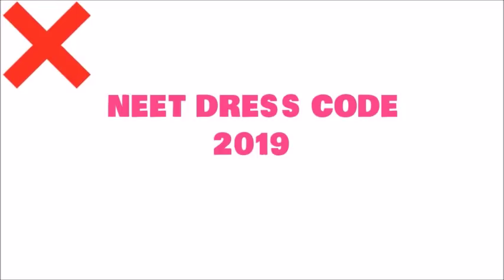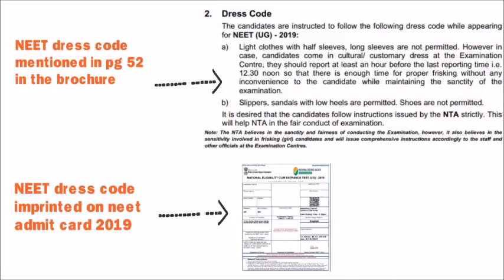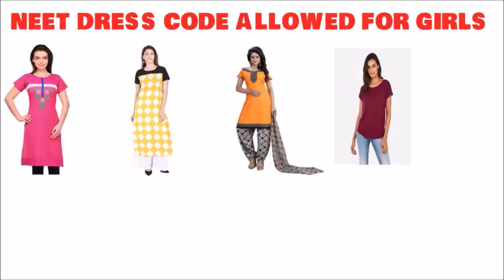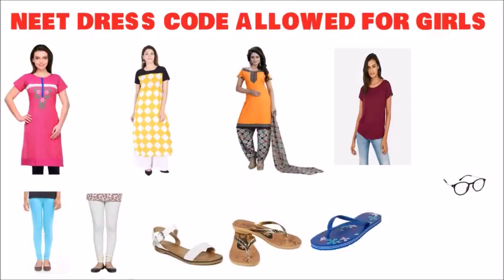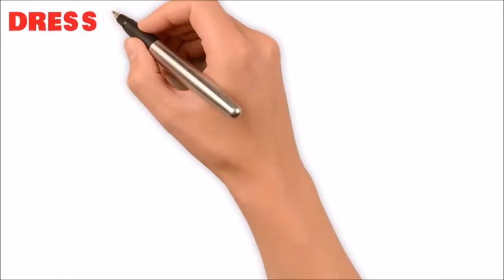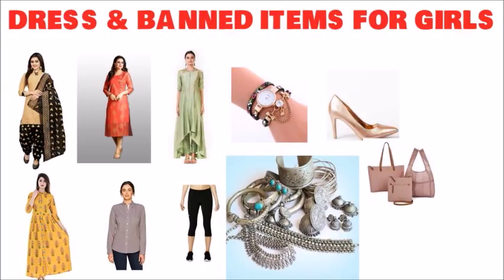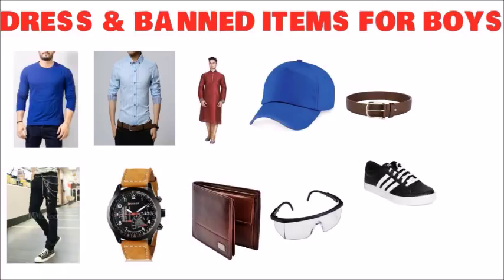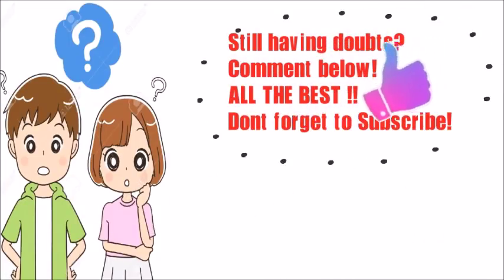Neet 2019 Dress code !! Changes by NTA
• OPEN •

DRESS CODE for NEET 2019 | Changes by NTA
NEET 2019 Dress Code (Girls & Boys) - What to Wear and What not to wear

HELLO friends!Today I am going to talk about "NEET 2019 BARRED ITEMS | CHANGES BY NTA | StudySuccess |Must Watch!"  Hope you like it:)

Hi Dosto! I hope you like this video! Make sure you give it a thumbs up 👍🏻!

हमारे सभी विडियो देखने के लिए CHANNEL LINK (चेनल लिंक) हमारे अन्य विडियो देखने के लिए subscribe कीजिये (ये फ्री free है) – साथ में बेल (घंटी) को भी क्लिक कीजिये नोटीफीकेशन के लिए l

🌟LIKE 🌟SHARE 🌟COMMENT🌟S U B S C R I B E🌟

Watch my NEETSeries

2.🚩How To Score 600+ in NEET 2019|TIMETABLE To Self Study without COACHING | How To Crack 600 In NEET🔥

3.🚩How to crack neet in 10 days || Last 10 days NEET study tips 2019 || Study Success

4.🚩How To Crack 600 In NEET | How To Score 600+ in NEET 2019 ? 600+ Marks in NEET 2019

7.🚩How To Study Biology For NEET Tips🔥🔥🔥 | Neet Exam Preparation| Neet 2019|Secret tip to score 350

8.🚩How to fill NEET 2019 Application Form Online | Step by Step Guide || NEET 2019 Online Registration

Study Success.

Editing Credits:
JoeyEdits
iEditingX
JanTubeEditing
Editing By Matthieu
stephanie xo
editingbymatheu
editingbythomas